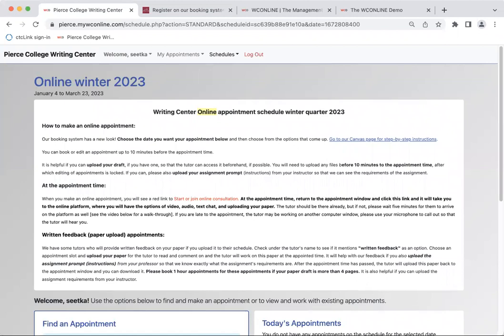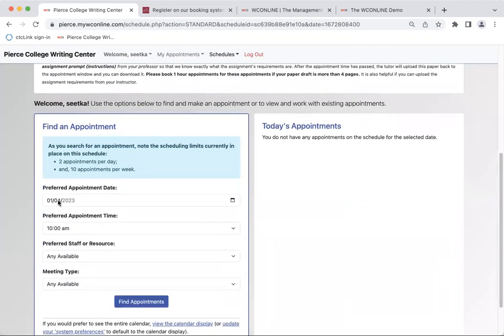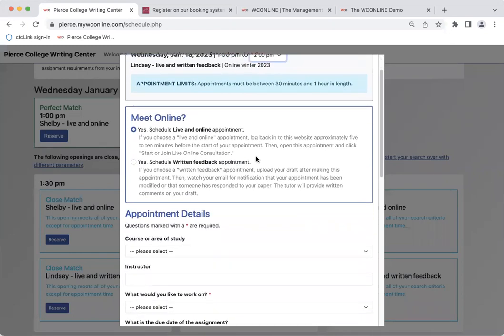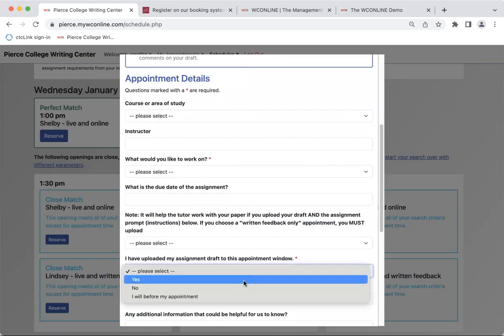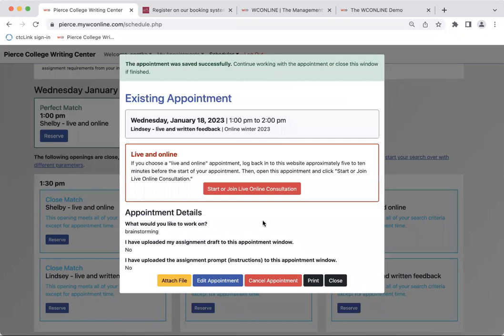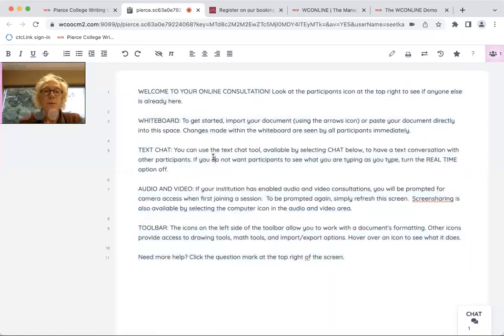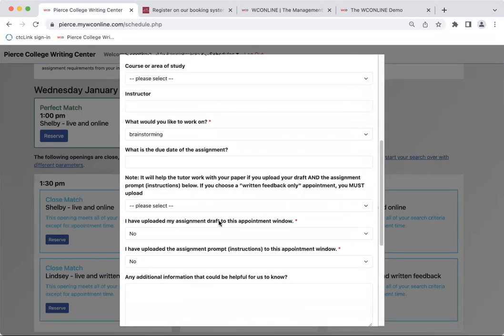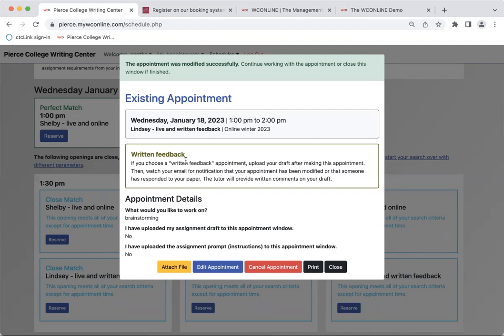Pierce College Writing Center - Making an appointment - online consultations and written feedback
This video explains how to make an online appointment or a written feedback appointment with our revamped booking system (WCOnline).